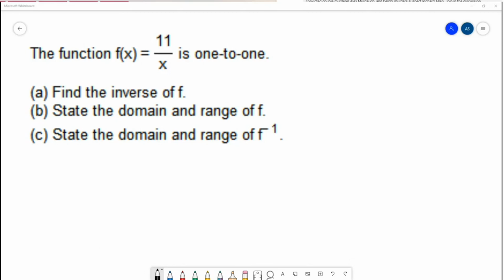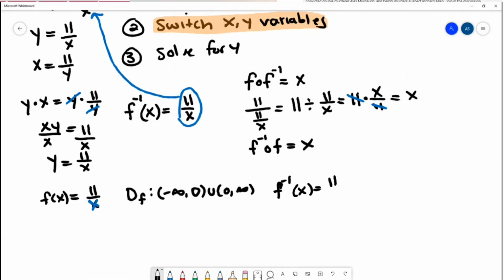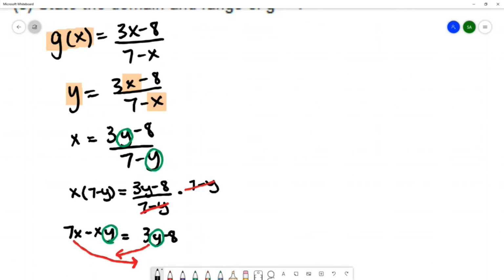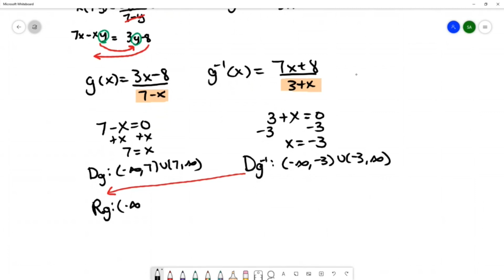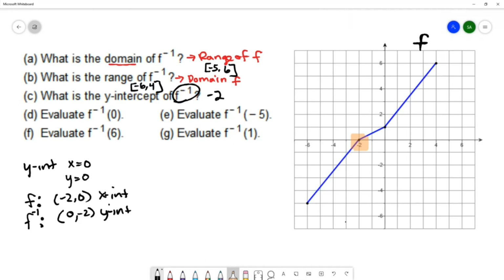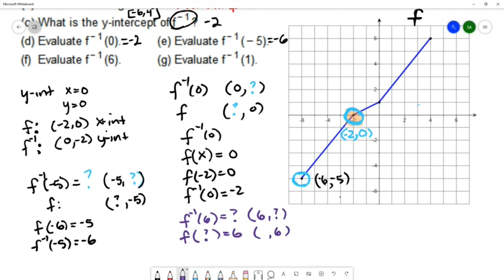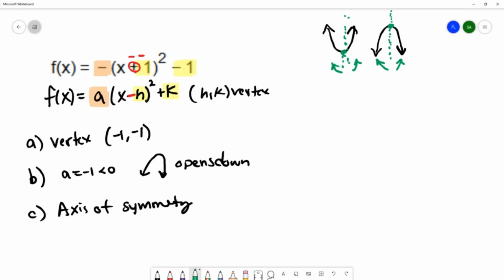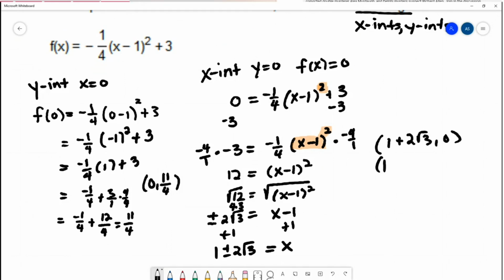College Algebra (MAC1105) Practice Test 2 Questions 11-15 (2023)